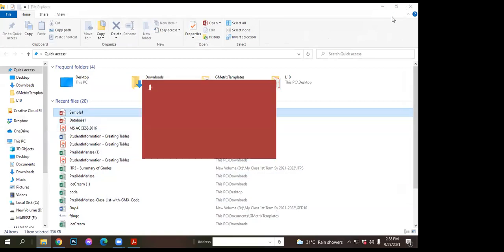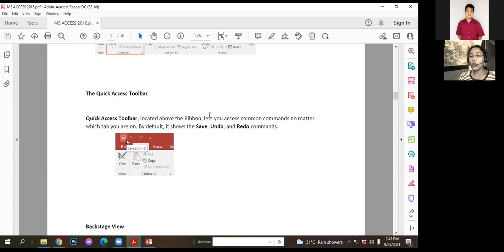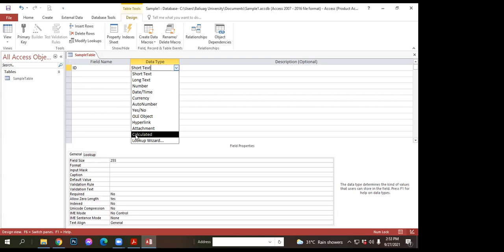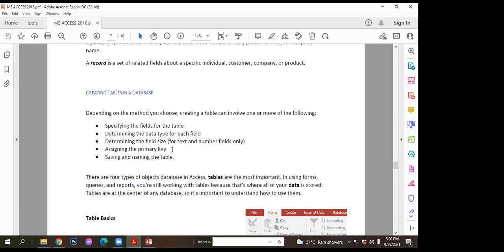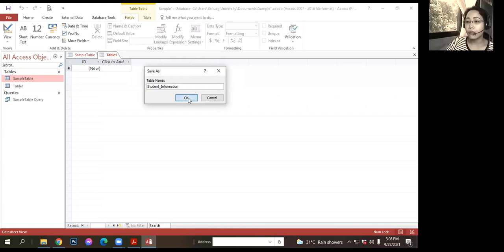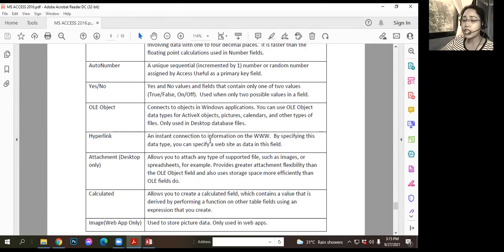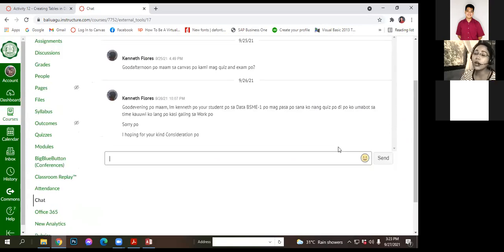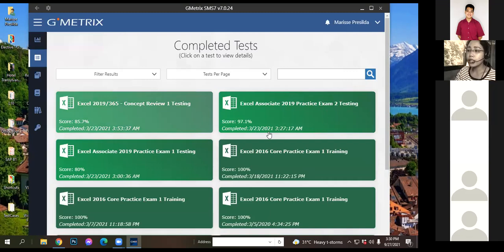MS Access 1